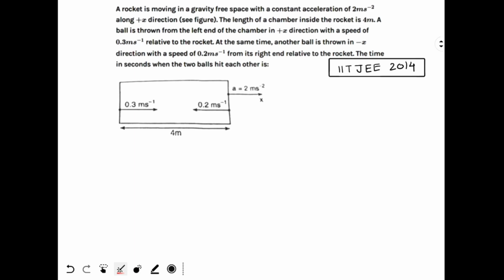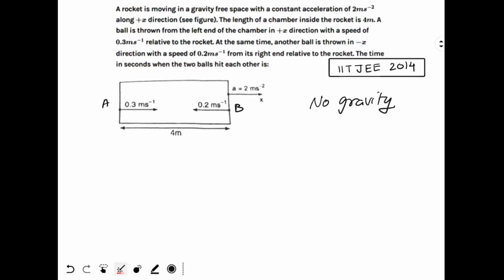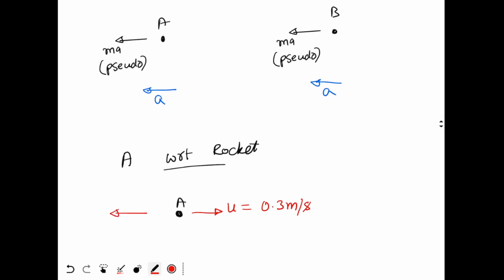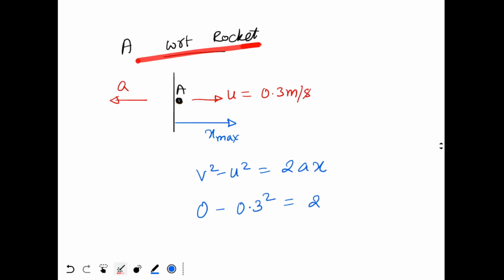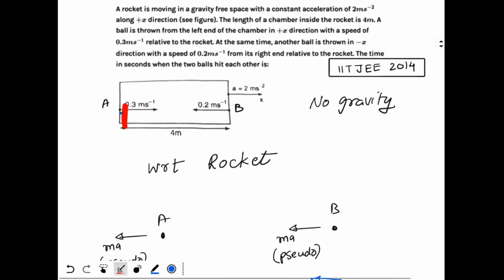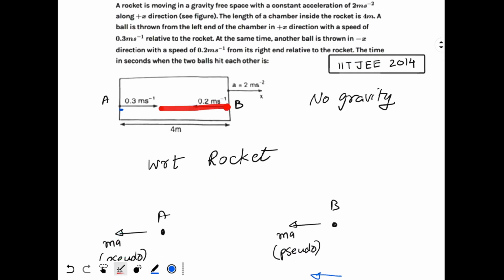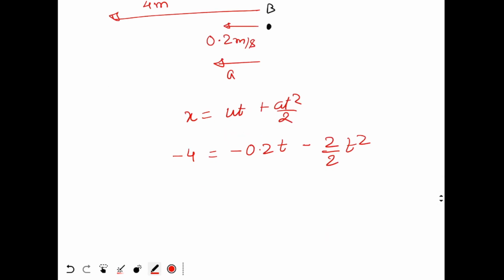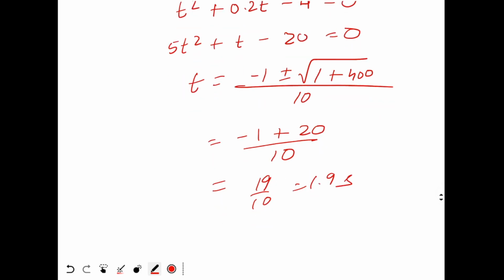IITJEE 2014 - Relative motion question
A rocket is moving in a gravity free space with a constant acceleration of 2 ms-2 along +x direction (see figure). The length of a chamber inside the rocket is m. A ball is thrown from the left end of the chamber in +x direction with a speed of 0.3 m/s relative to the rocket. At the same time, another ball is thrown in —x direction with a speed of 0.2 m/s from its right end relative to the rocket. The time in seconds when the two balls hit each other is
(2014 Adv.)